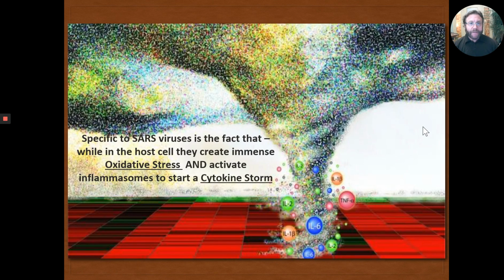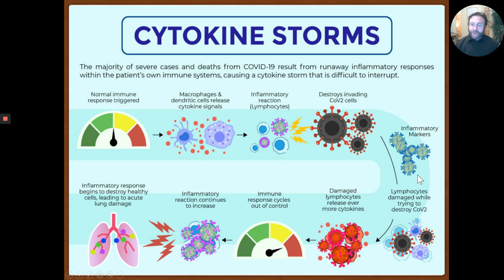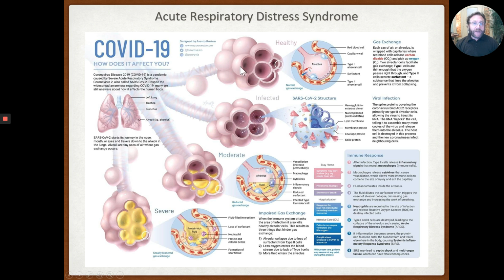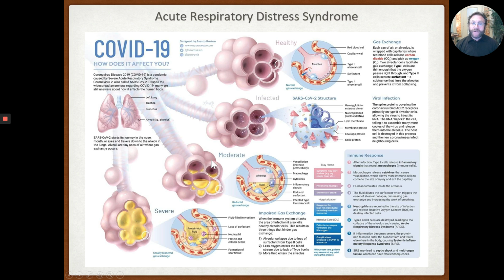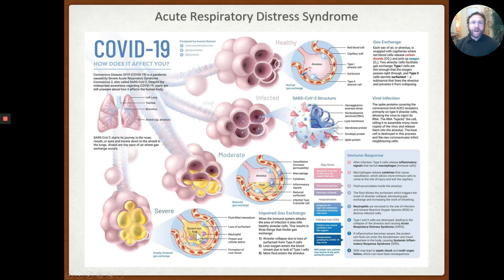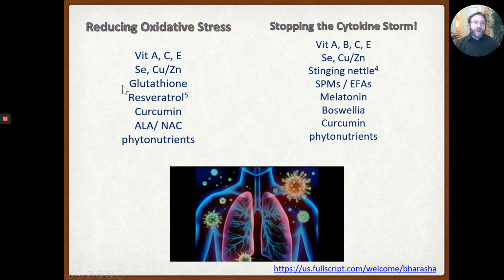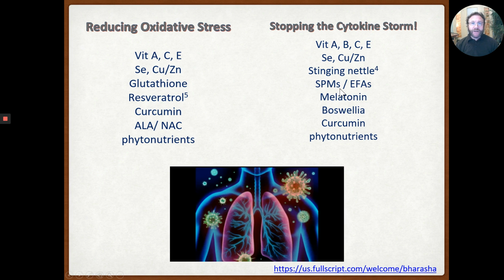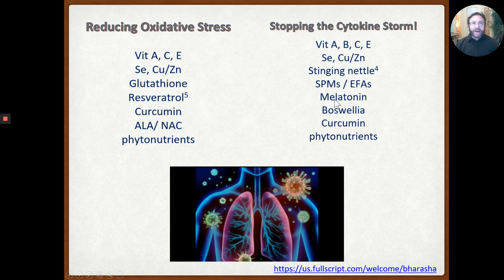FB live Proven ways to increase immunity 4 of 4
Part 4 of how to protect you and your family from COVID19. Nutritional support to reduce the effects of the cytokine storm.

Presented by: Dr. Brian Harasha of Advanced Laser Therapy and Wellness